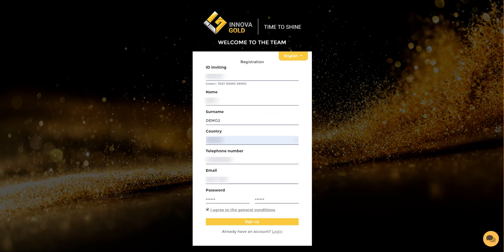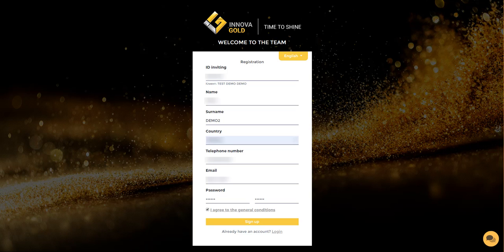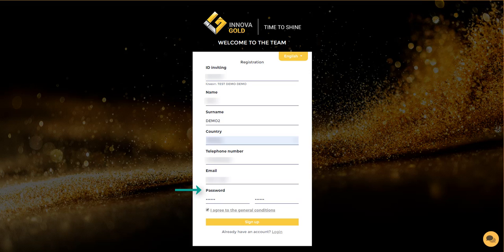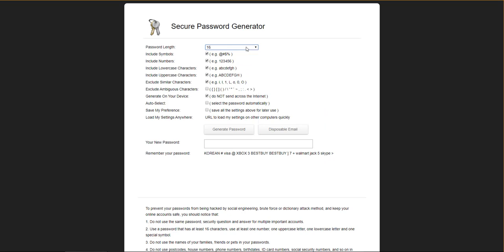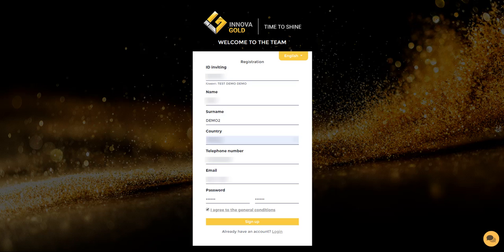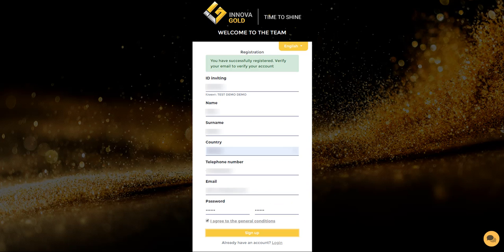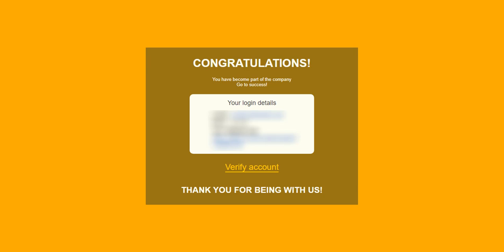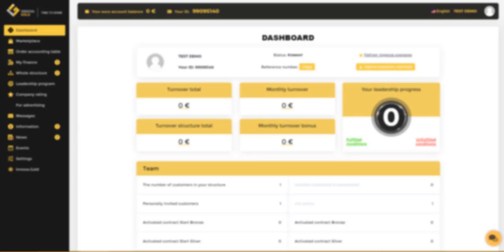How to register an account | InnovaGold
Join now!